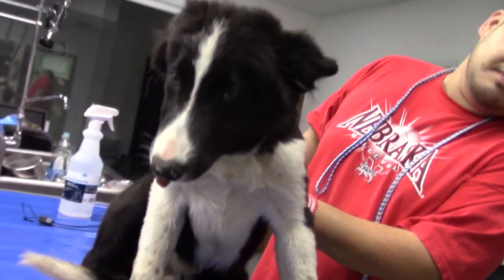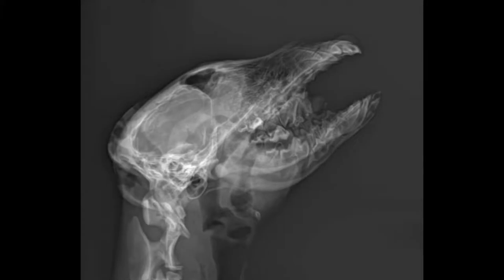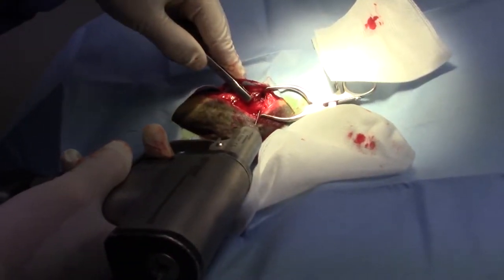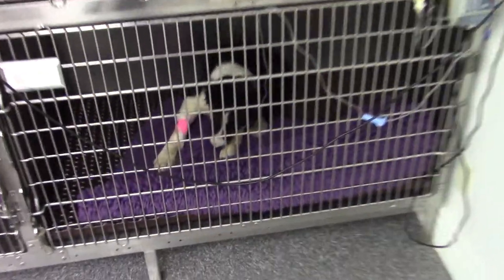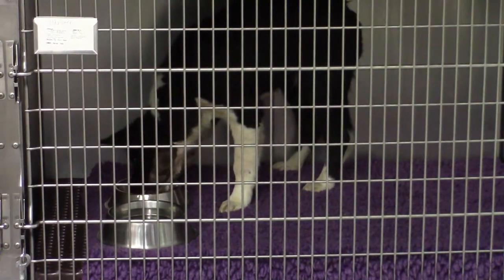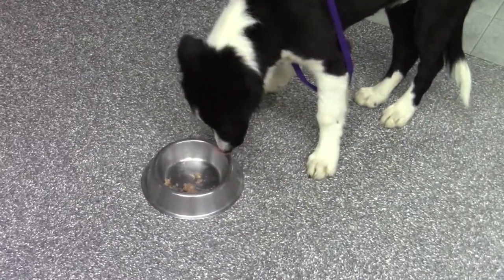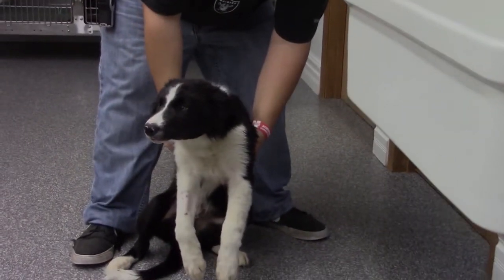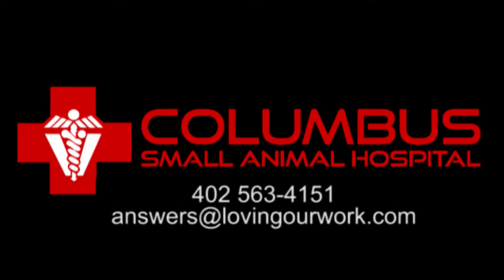Chester the Border Collie Has Multiple Jaw Fractures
Chester is a cattle-working Border Collie who suffers multiple fractures after being kicked in the jaw by a member of the herd. Within an hour after surgery at the Columbus Small Animal Hospital, Chester is eating and drinking and well on his way to recovery.